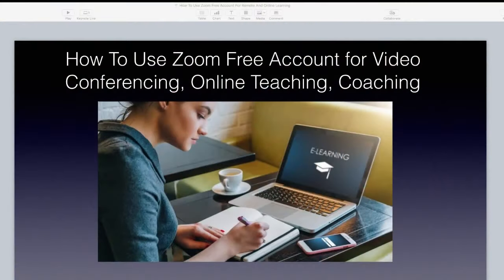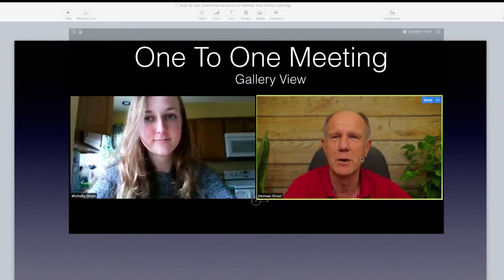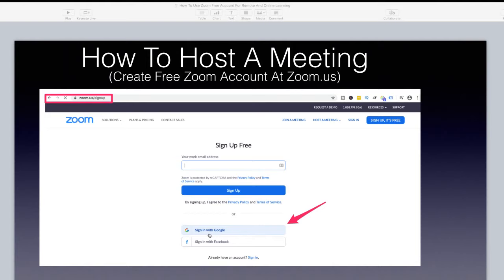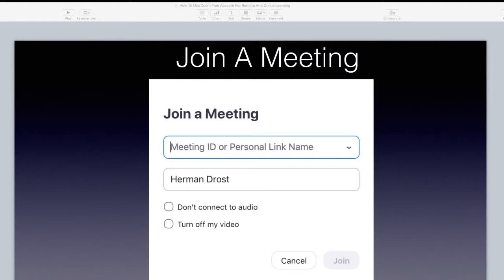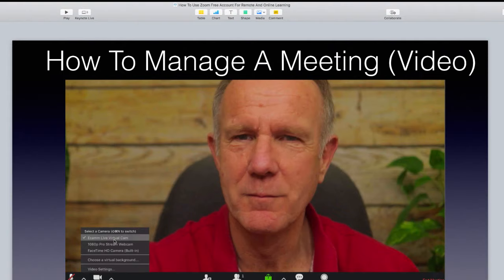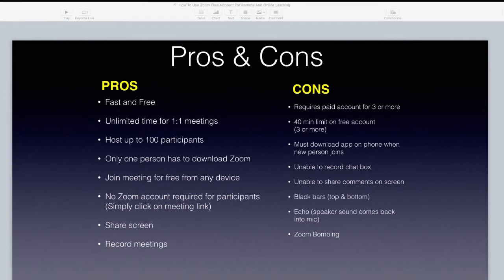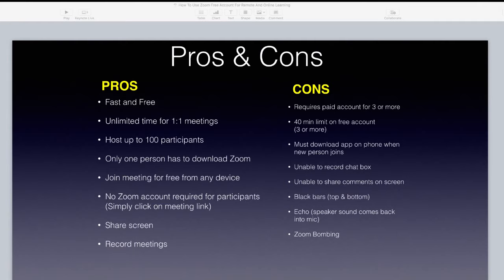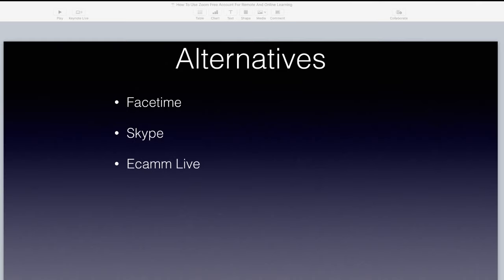HOW TO USE ZOOM FREE ACCOUNT For Remote TEACHING And Online LEARNING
Did you know you can use a FREE ZOOM ACCOUNT for unlimited 1 to 1 coaching, remote teaching and online learning with video?  In this video I discuss the benefits of using Zoom, what requirements are needed, how to use Zoom for online meetings, interviews, coaching, etc, the different plans available and the pros and cons of using Zoom.

TIMESTAMPS
2:38 HOW TO USE ZOOM FREE ACCOUNT For Video Conferencing, Online Teaching
2:51 Benefits and Features
6:53 One to One Meeting - Gallery View
7:11 One to one meeting - Speaker view
7:46 Zoom Requirements
10:28 Zoom Plans
12:12 How to sign up for free zoom account 9host a meeting)
12:50 How to host a meeting from chrome browser
13:16 How to create a meeting from chrome browser
13:38 How to create a new meeting (download and install Zoom App)
14:18 How to Invite Participants
14:52 Invite participants by email or url
15:45 Email invite
16:09 Join a meeting from a zoom link
16:46 Join a meeting from Zoom App
18:14 How to schedule a meeting
19:45 Advanced options
20:26 How to manage a meeting - Audio
22:34 How to manage a meeting  - Video
22:34 Virtual Background
24:11 Share Screen
25:07 Whiteboard
25:58 Ways to use Zoom
29:28 Pros And Cons of using Zoom
32:30 Zoom Security Precautions (Zoom Bombing)
36:49 Alternatives to Zoom